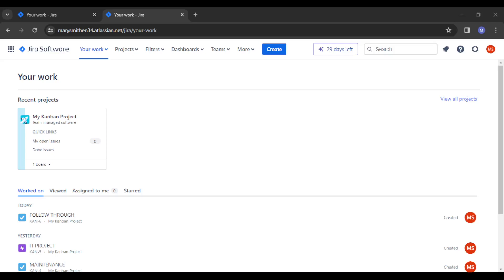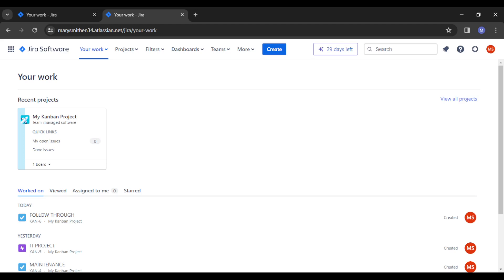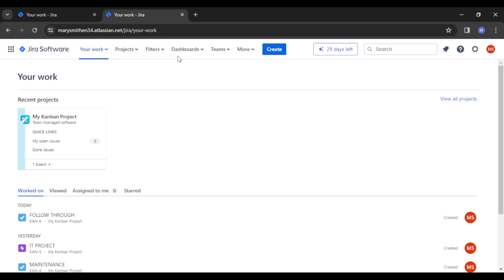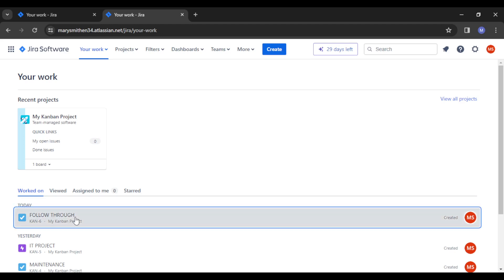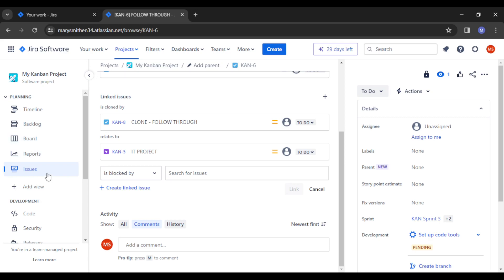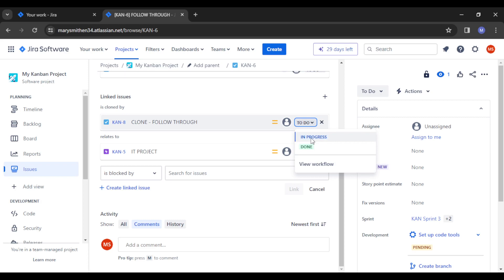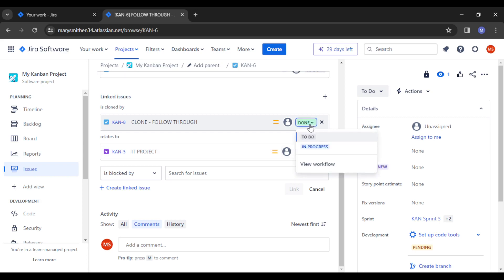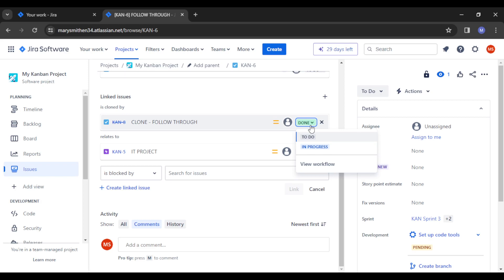How To Close A Ticket In Jira (Quick Tutorial)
Today we talk about How To Close A Ticket In Jira, so stay until the end of the video to see the full explanation.